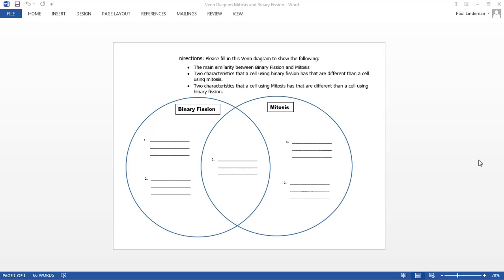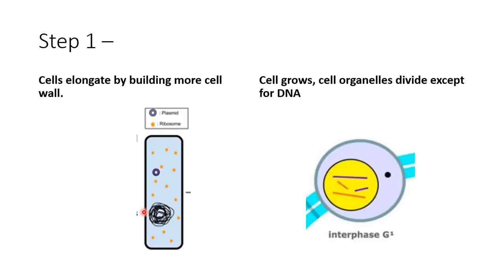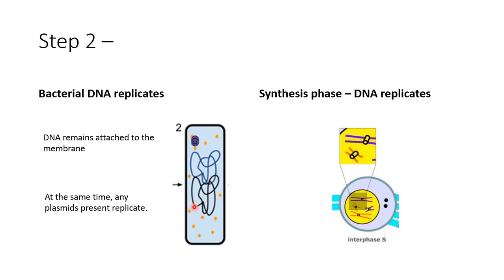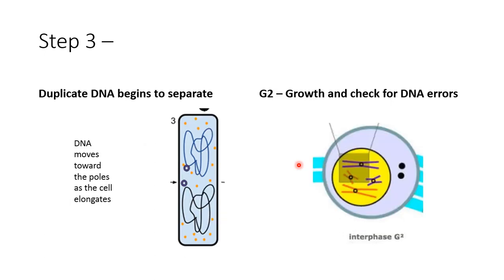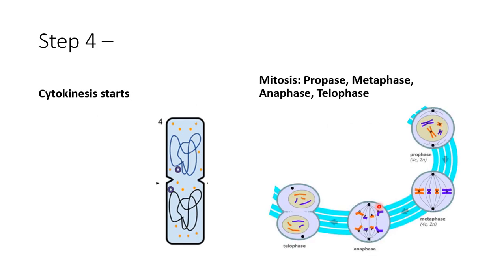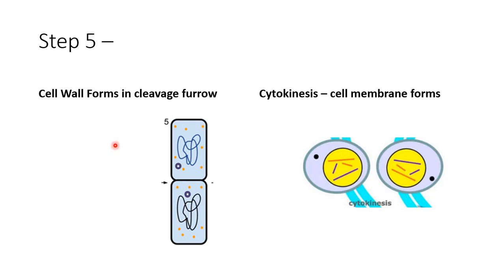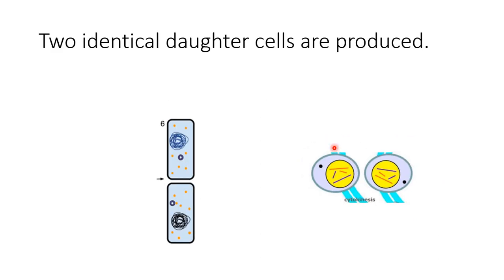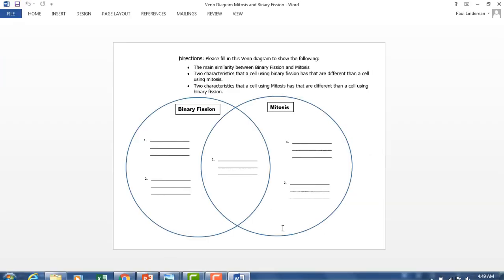Binary Fission Vs Mitosis